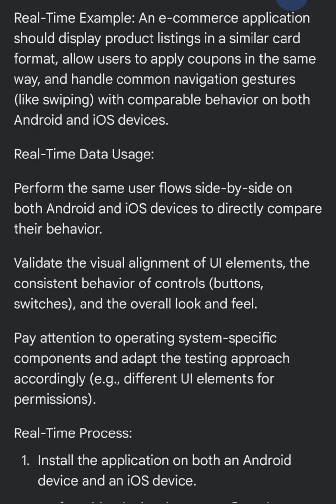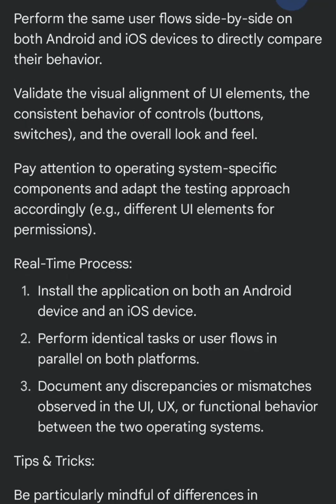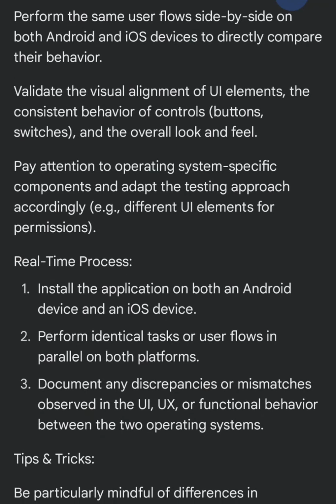Cross-Platform Consistency Testing – Android vs iOS Harmony!